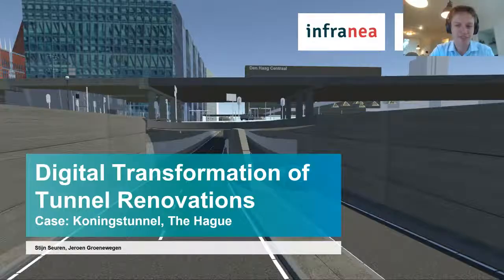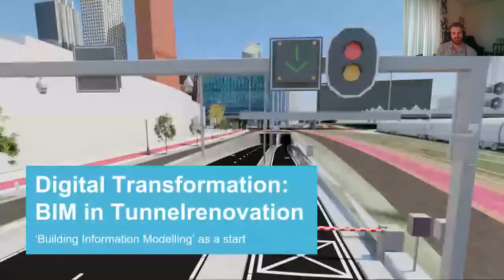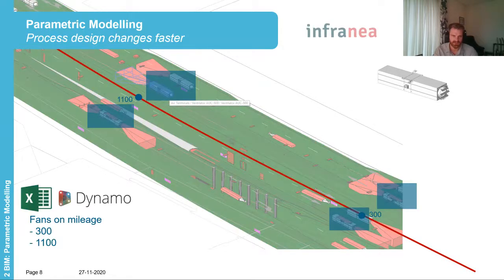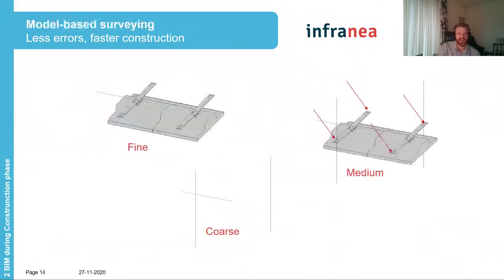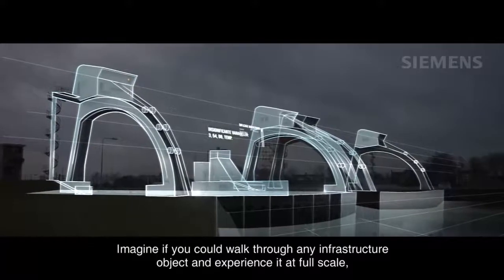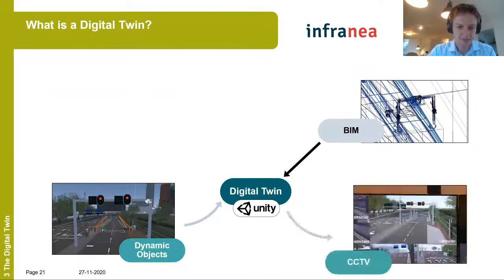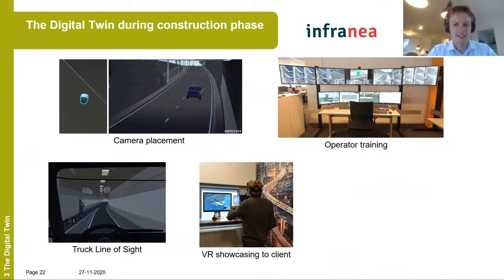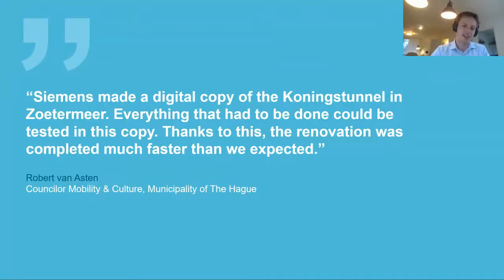Beyond-tv 2020: Digital transformation of tunnel renovations Case renovation Koningstunnel The...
Beyond a tunnel vision 2020
Parallel session by Norway , round 3
Digital transformation of tunnel renovations. Case: renovation Koningstunnel The Hague
Presented by Jeroen Groenewegen (Infranea) and Stijn Seuren (Siemens Mobility)

Infranea and Siemens Mobility Netherlands (in collaboration with Heijmans) have meticulously prepared the Koningstunnel project to manage potential risks during implementation to the maximum. The Koningstunnel is a geometrically complex work next to the central station in The Hague, with entry and exit lanes and differences in the number of lanes per traffic tube and tunnel section. Opened in 2000, this tunnel also contains more than forty technical installations, such as lighting, ventilation, traffic detection, camera surveillance, emergency telephones and water pumps. In 2019, all obsolete installations were replaced and new ones added to meet new tunnel safety requirements. The service building was also modernized and expanded to accommodate more installations and operate them. To shorten the turnaround time for the renovation and to guarantee safety, the Municipality of The Hague had decided to completely close the tunnel. All parties involved had experience with comparable renovations and the use of BIM, system engineering (SE) and virtual reality (VR). A digital tunnel twin has been created by Siemens, the source files of which always provide an unambiguous truth to everyone. Infranea supplied all the necessary data from the BIM process for the construction of these digital tunnel twin. In that process we used new technologies and methods such as parametric design and best practices in the field of reverse engineering, systems engineering and scrum. Siemens has also applied the digital twin to make the project transparent to all stakeholders, including during implementation, and to test and validate all systems virtually and dynamically. During the implementation, the digital twin was further deployed for the training of administrators and emergency services. With this approach, we have contributed to the digital transformation of this inner city tunnel renovation project.